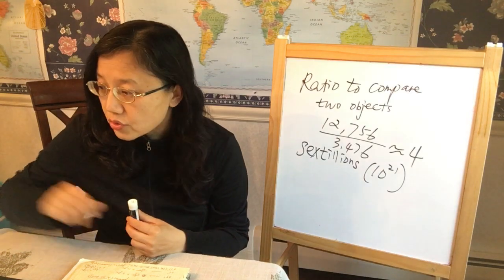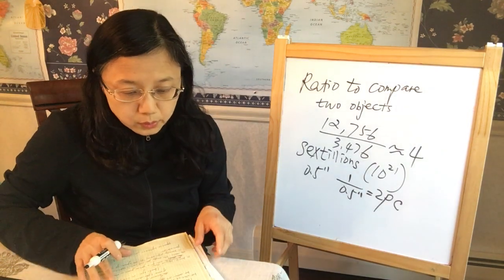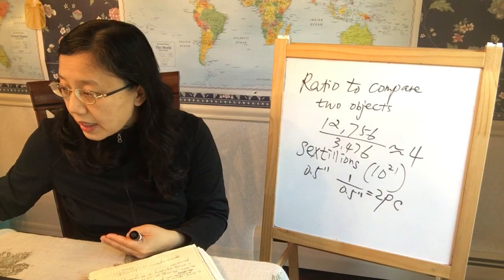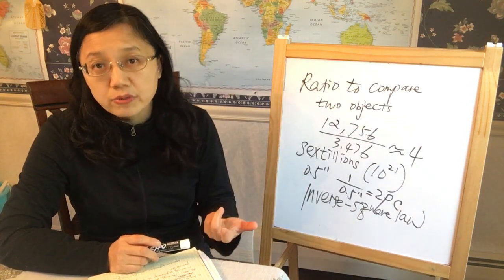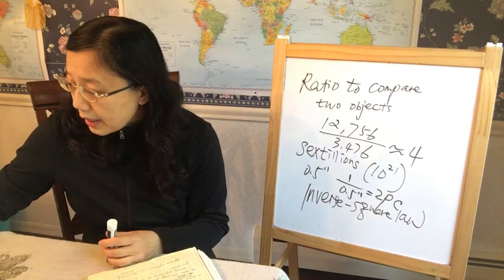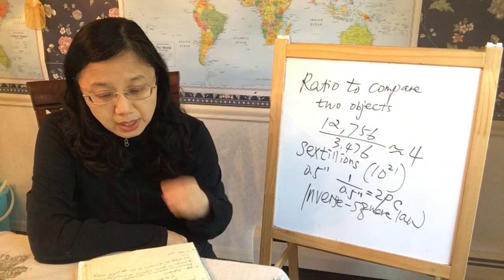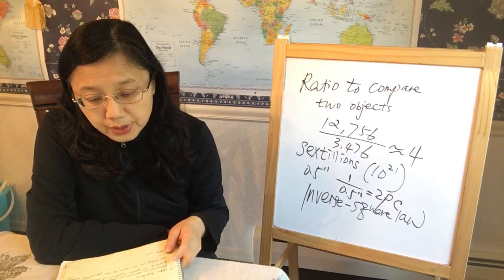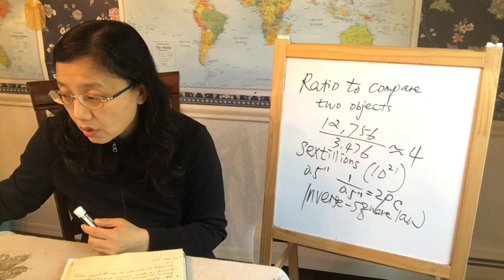Chapter 10 lecture part 1